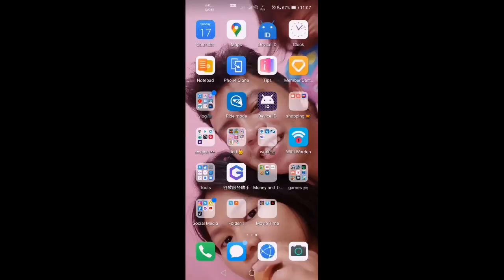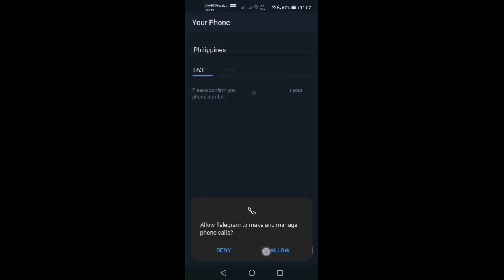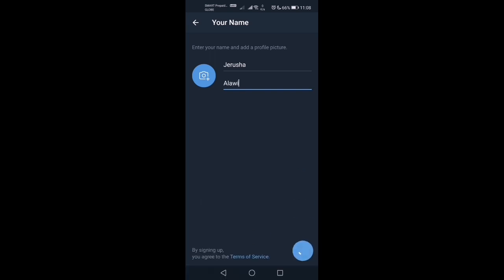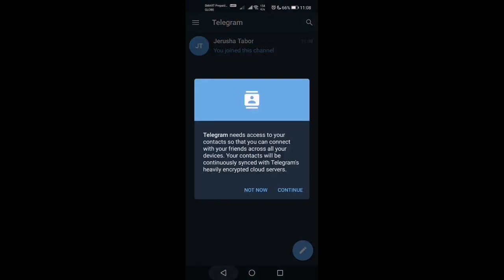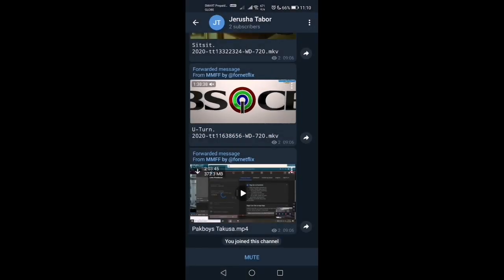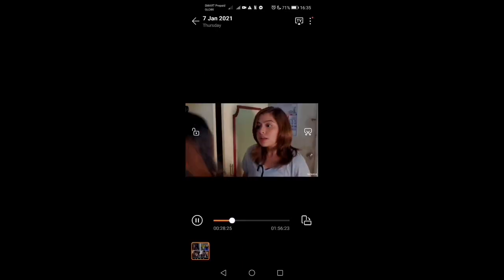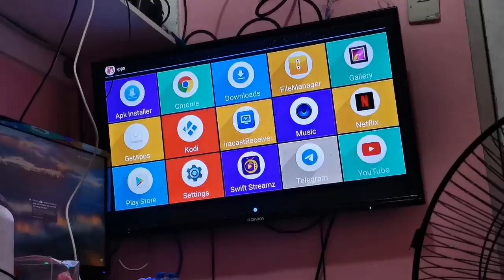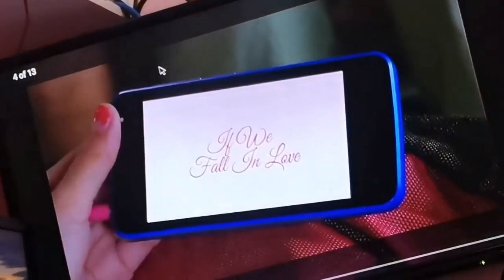HOW TO WATCH MMFF MOVIES FOR FREE | HOW TO WATCH & DOWNLOAD HD MOVIES TUTORIAL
Hello your highness :) I hope nakatulong ito sa mga gustong manuod ng HD Movies dyan. Feel free na mag share sa channel if meron kayo dyang other HD Movies that we can watch. Beke nemen :D